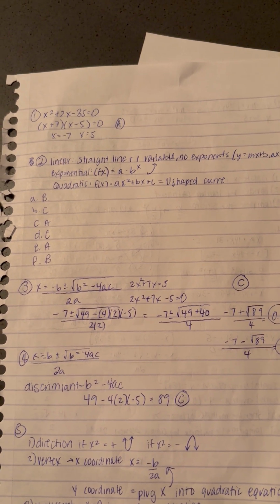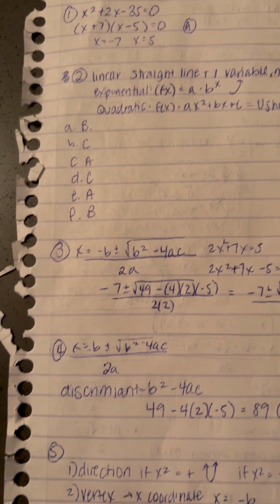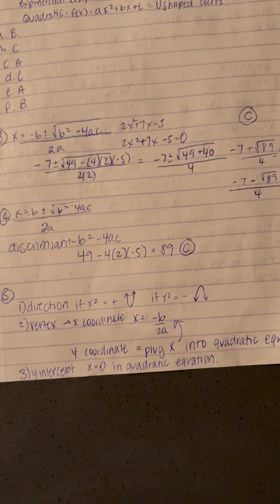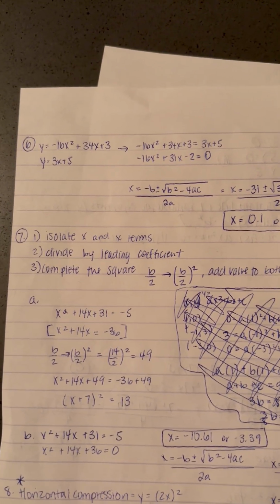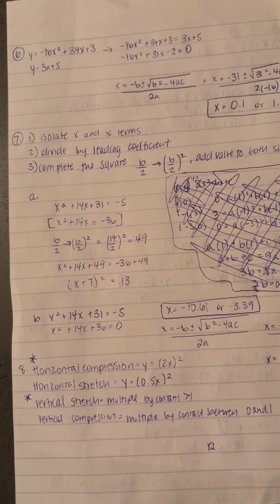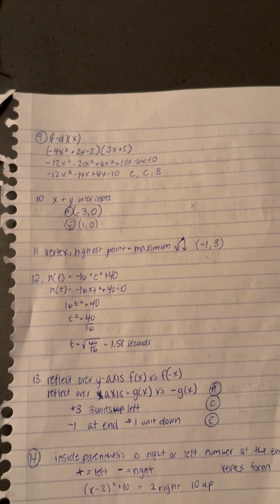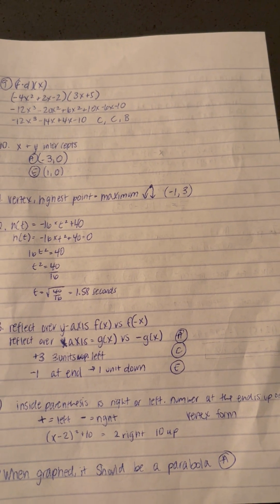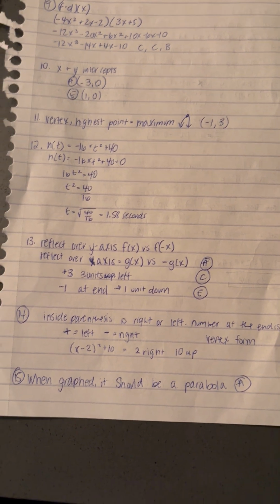Tutoring video April 22nd